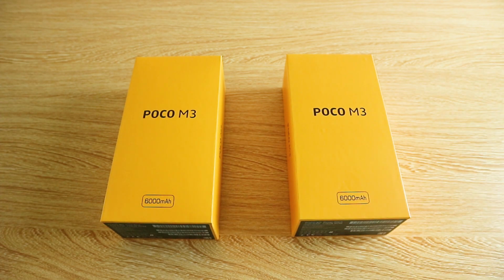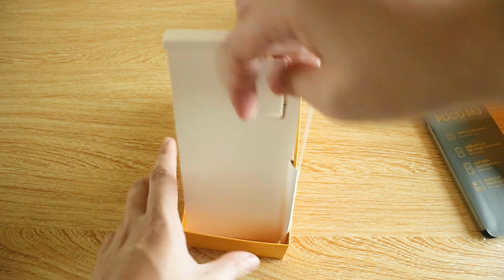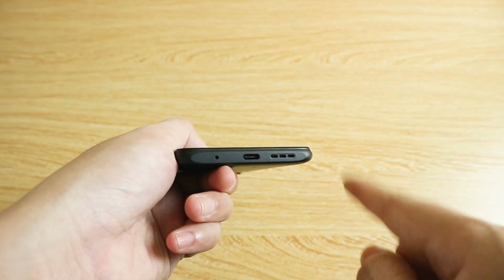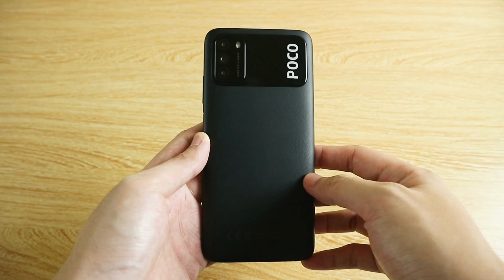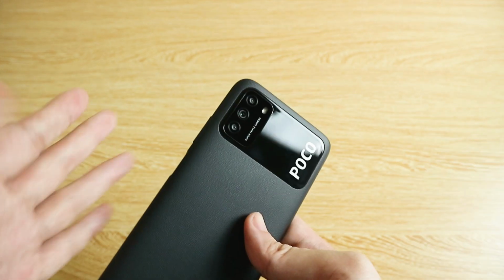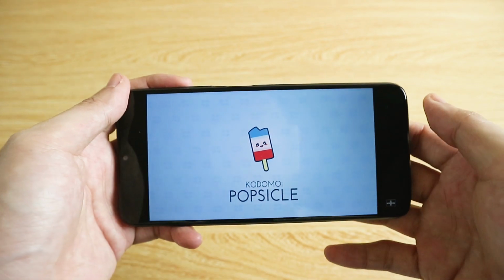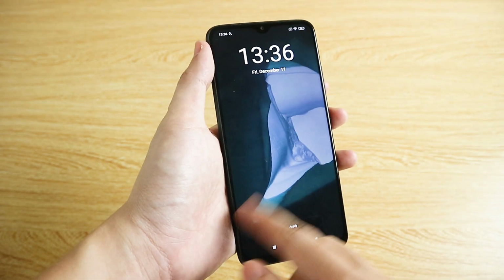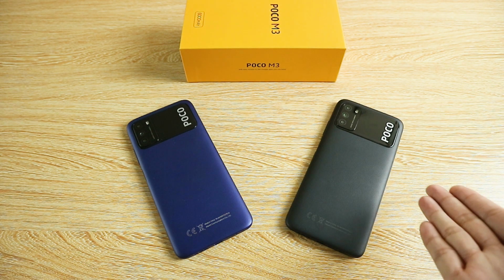GOOD STUFF! POCO M3 UNBOXING AND FIRST IMPRESSIONS!